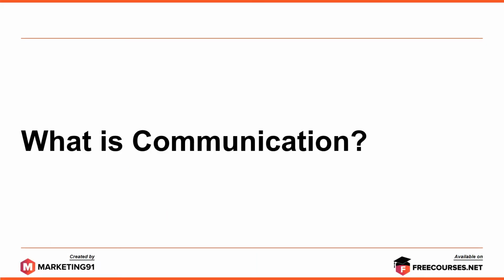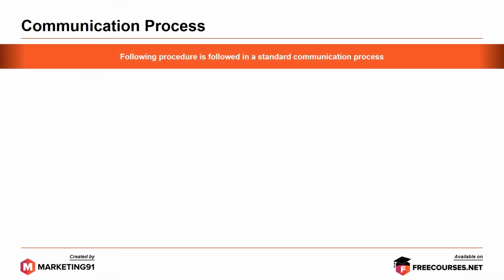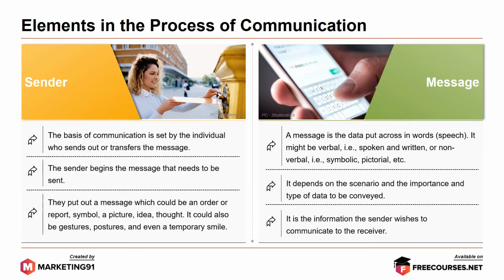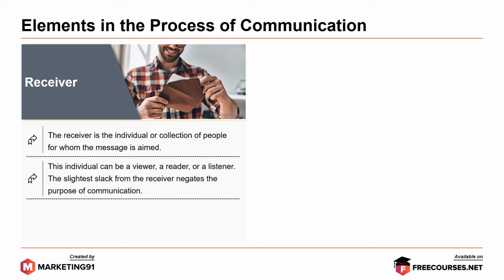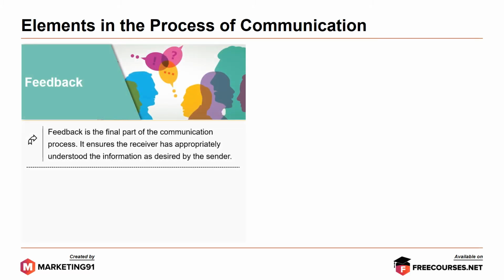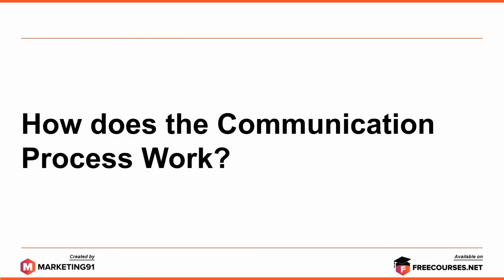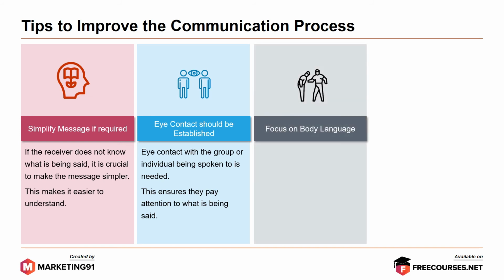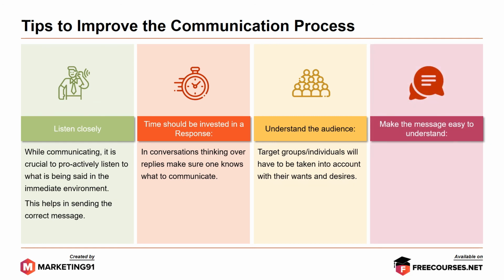What is Communication? Communication Process, Elements and Tips for Improvements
Communication is a process that helps to exchange ideas, information, or messages between individuals through verbal and/or non-verbal means.

Communication is important in the personal and professional life of an individual as it helps in the transfer of facts, views, and concepts and in developing a shared understanding.

Elements in the Process of Communication

1. Sender

The Sender is the individual who initiates the communication process by sending out a message, idea, report, thought, symbol, or even a picture.

2.  Message

The Message is the data or the information that is being sent by the Sender and can be verbal and/or nonverbal.

3. Encoding

Encoding refers to passing the message through a correct verbal or non-verbal channel based on the type of information that needs to be conveyed.

4. Channel

Channel is the mode through which information is transferred from the Sender to the Receiver.

5. Receiver

The Receiver refers to the person who receives the message at the other end. He can be a listener, reader or viewer.

6. Decoding

Decoding refers to understanding the message or information that has been sent from one person to another.

7. Feedback

Feedback is the last element of the communication process and refers to the reaction of the Receiver regarding the message sent by the Sender.

Types of Feedback

- Negative Feedback
- Positive Feedback

How Does the Communication Process Work?

1. The Sender comes up with information that he needs to convey
2. The information is encoded
3. An appropriate channel is selected
4. The message is sent through this channel
5. The message is delivered to the receiver
6. The message is decoded by the receiver
7. If needed the feedback is given by the receiver to the sender

Tips to Improve the Communication Process

- Keep the message simple
- Ensure eye contact between the sender and receiver of the message
- Focus on the body language
- Ask insightful questions to understand the information
- Be pro-active and listen carefully
- Think and respond
- Understand the target audience and their requirement before responding
- Make sure the message is easy to understand

This video is on Communication and it has the following sub-topics.

Time Stamps

0:00 What is Communication?
00:21 What is Communication?
01:01 Communication Process
01:19 Elements in the Process of Communication
04:10 How does the Communication Process Work?
04:34 Tips to Improve the Communication Process